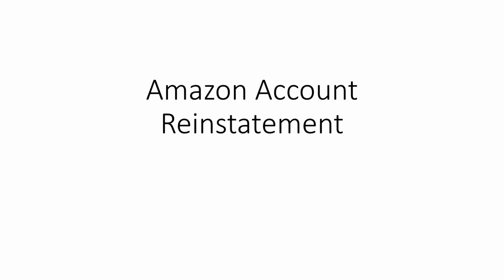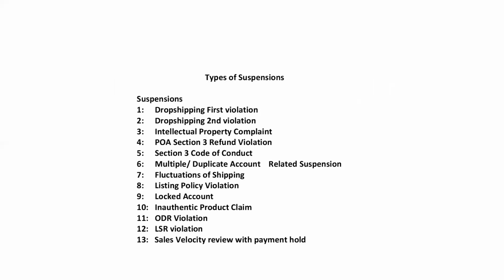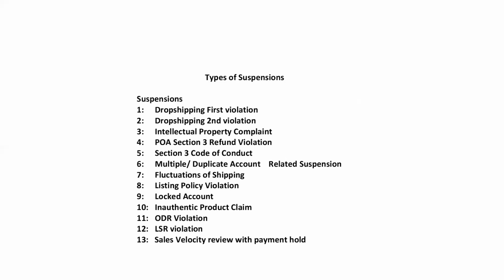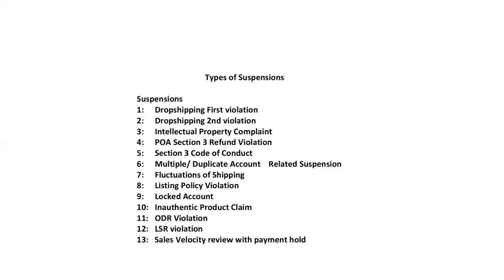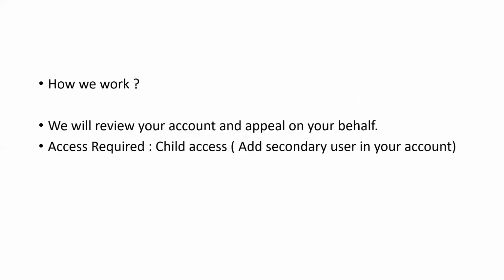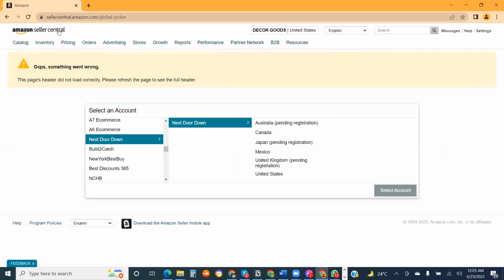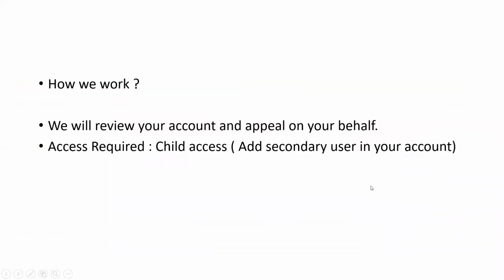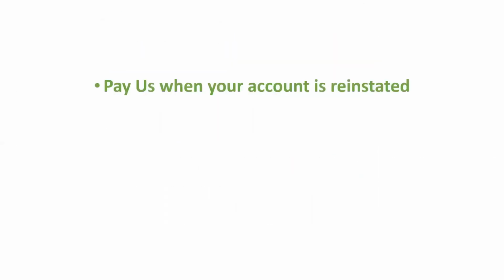Reinstate and Reactivate Your Amazon FBA or Dropship (FBM) Account Easy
Did your Amazon FBA or Amazon FBM account get flagged, deactivated or suspended?

Look no further, We Can Help You get your Amazon Seller Account back.

Worried about the cost?

What if I told you we have the best prices, most accuracy and most of it all we are willing to only collect when we have reinstated the account if you agree to 50% more?

So basically, we don't reinstate the account, you pay nothing!

We reinstate the account with $0 upfront, you pay 50% more than what the quote would normally cost!

Avg Prices Range From $1k-$5k and up to $20k based on the budget and the violation (s).

Sellercentralservice.com